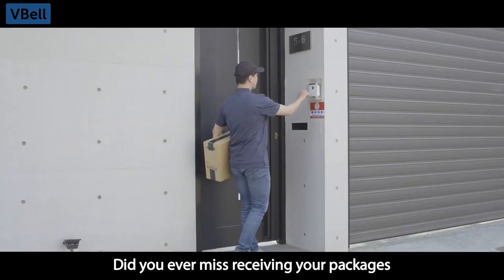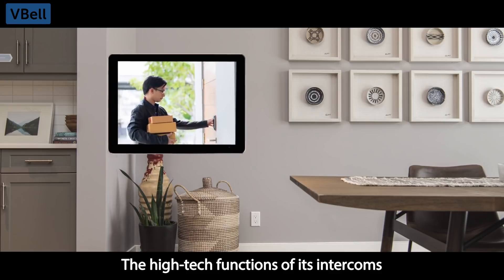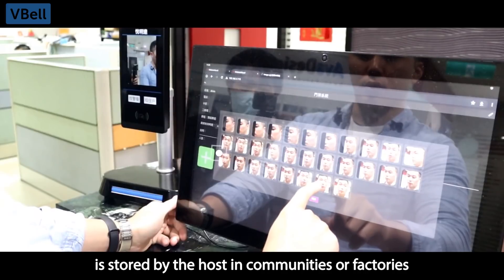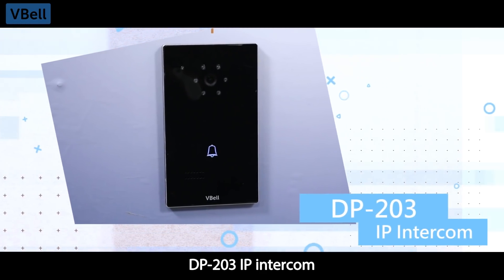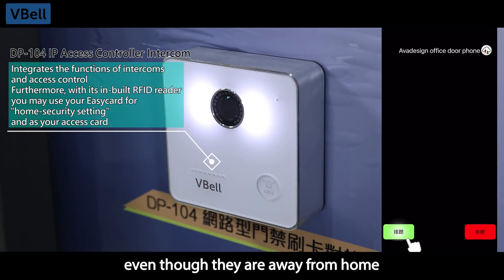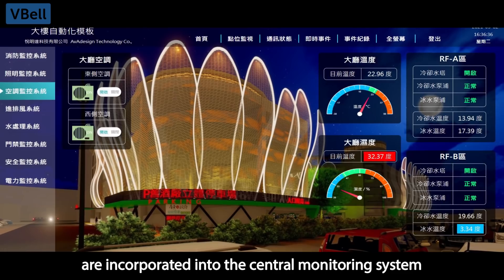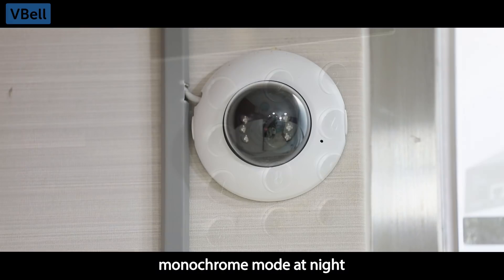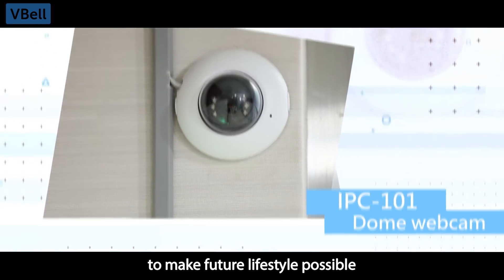Convenience,rapid and human nature | VBell | Taiwantrade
Home automation system, an irreversible trend in the architecture world.
VBell's product include technology products like face recognition, elegant technology for remote control.
Made in Taiwan production emphasizes quality ​and practical technology.

▲VBell
➤Rm. 10, 4F., No. 351, Sec. 2, Zhongshan Rd., Zhonghe Dist., New Taipei City 235072, Taiwan

0:00 Logo
0:12 Products
2:01 International Standards Quality Guaranteed
2:27 Real-time images Manual switch
3:34 Ending Logo